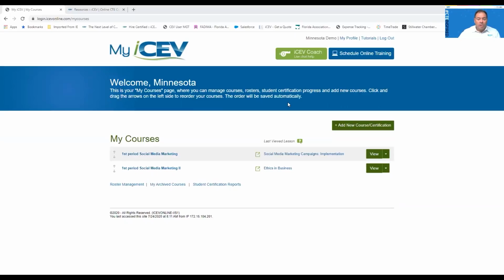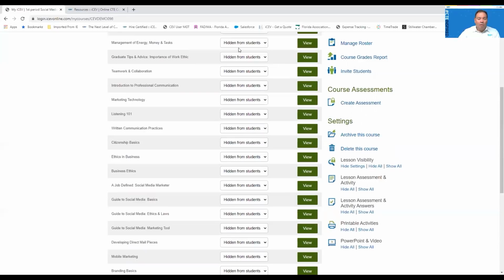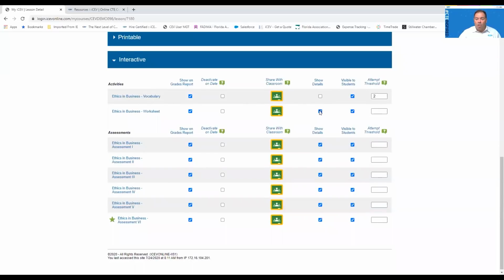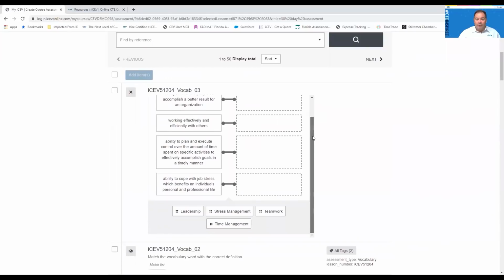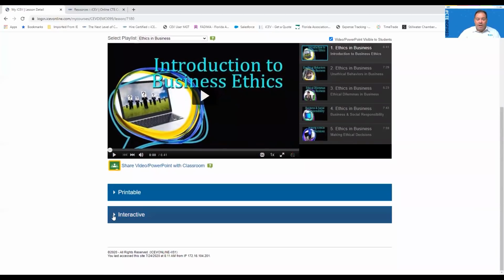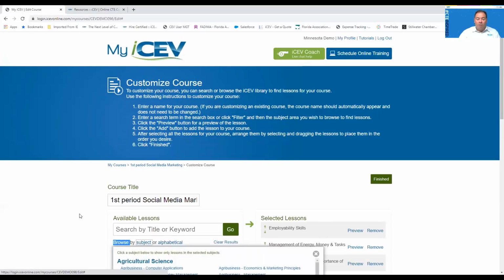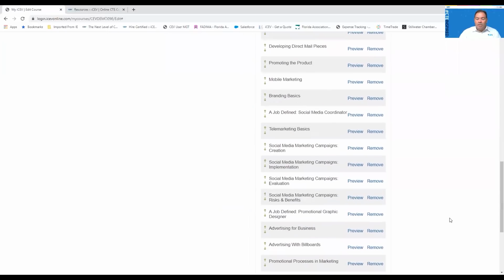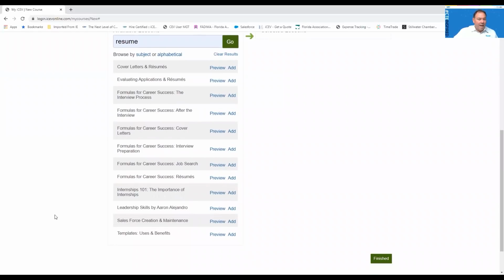Endless Options: Customizing Your iCEV Account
We know each class, teacher and student is different. That’s why iCEV offers a variety of features, including options for course, assessment and gradebook customization. Take part in this session to learn how you can design each iCEV course to fit your specific needs.